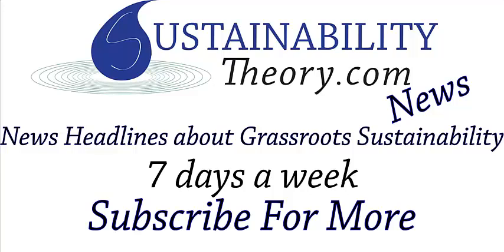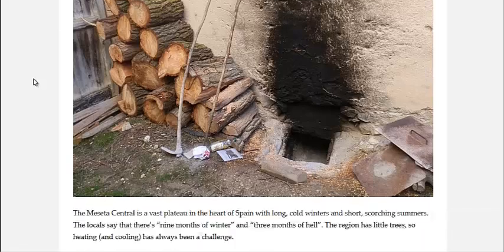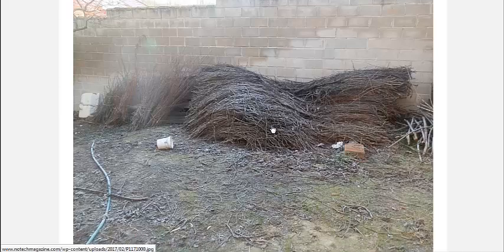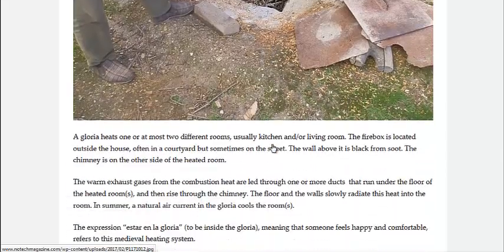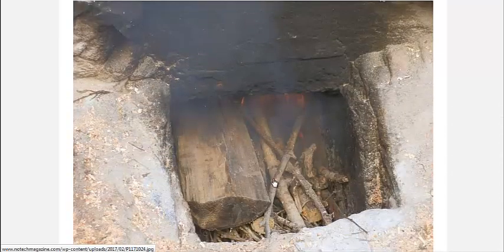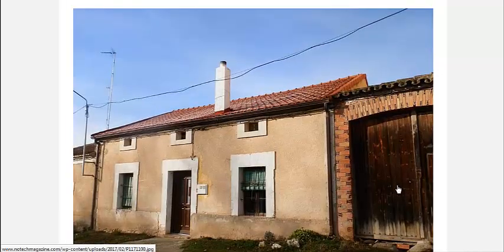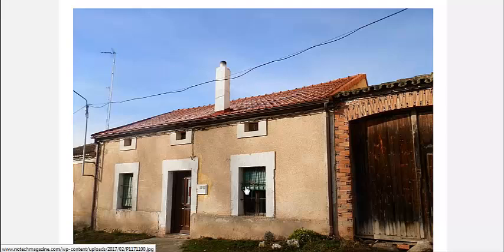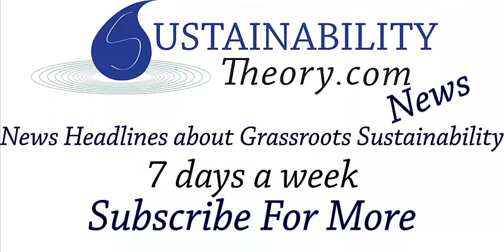Ancient Home Heating System Still Used In Spain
A medieval wood burning furnace heats ducting that runs under a house, radiating heat into the home. It doesn't use much wood as the fire burns slow because of the simple, but efficient design. In Spain it's called a "Gloria"